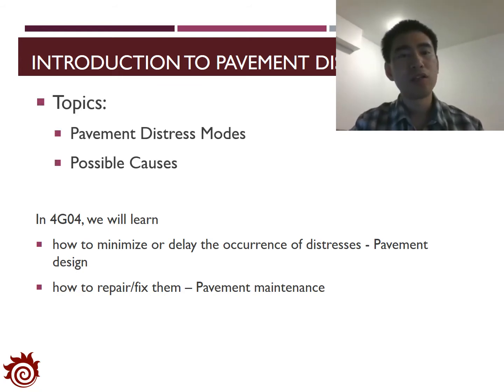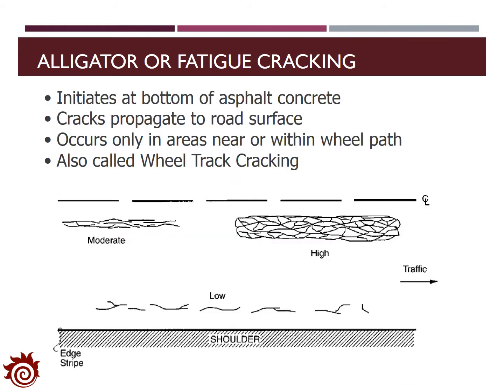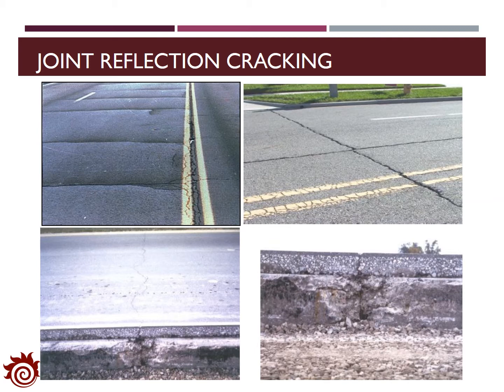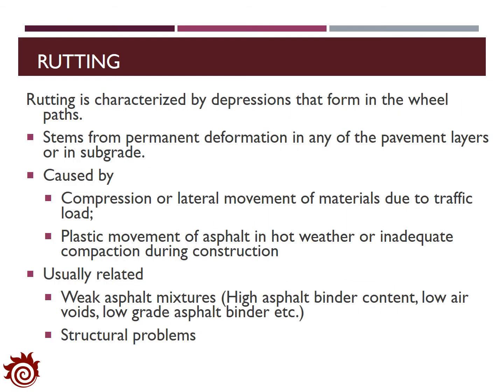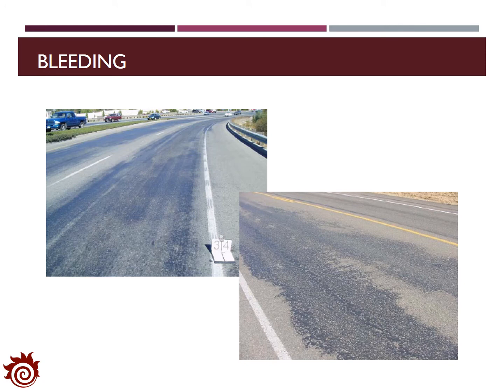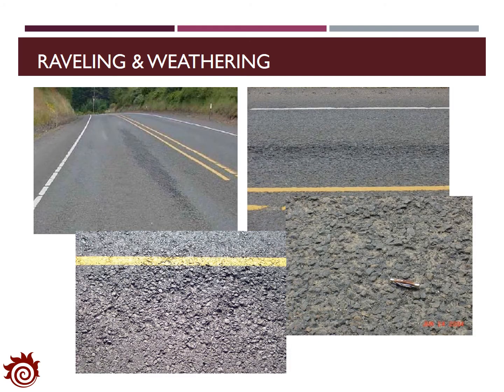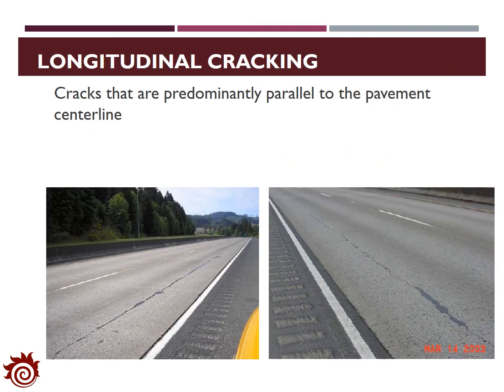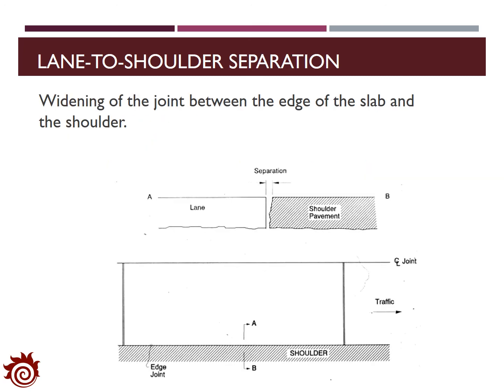Tutorial 1: Pavement Distress